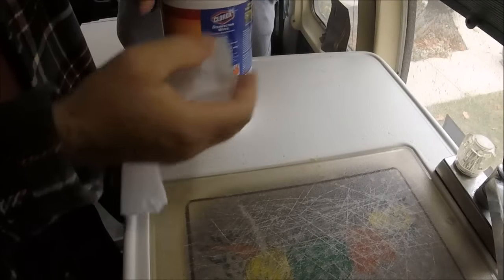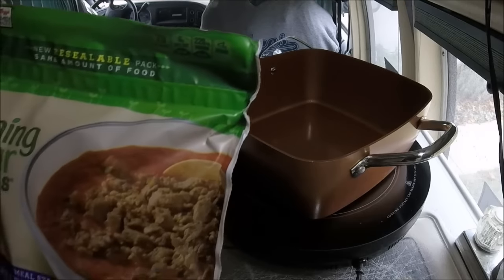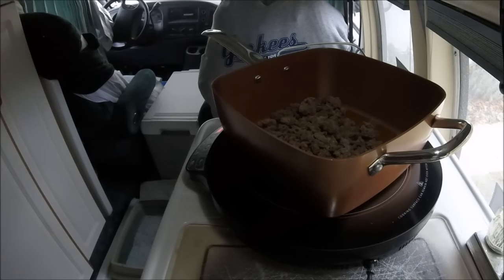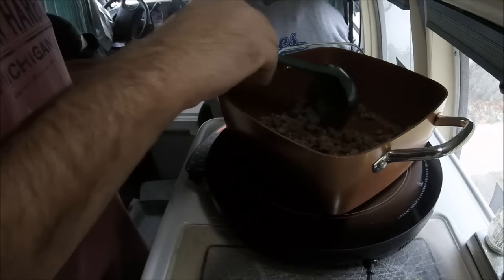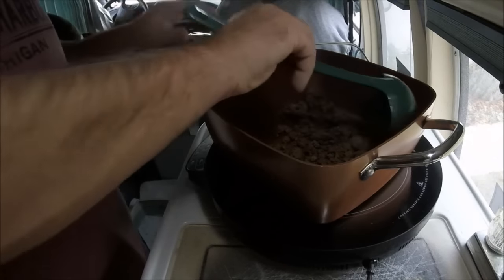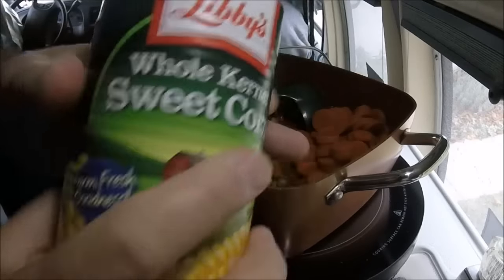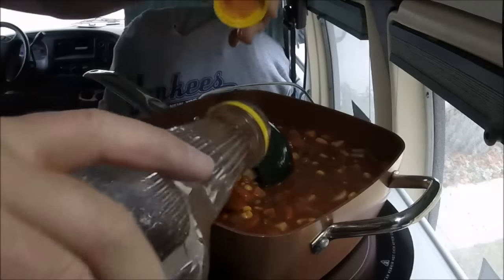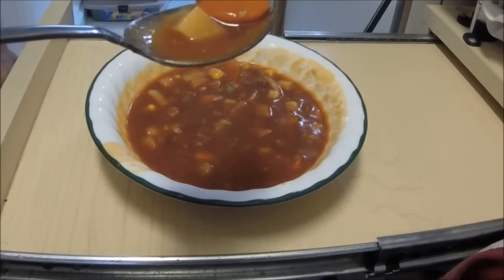RV Cooking - Veggified Soup (using "fake" stuff for the veggie fans)